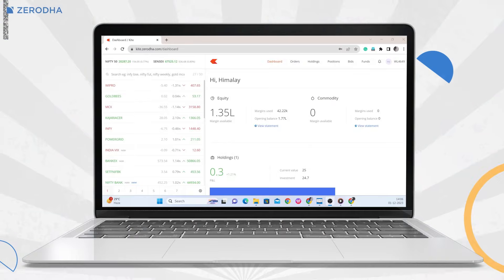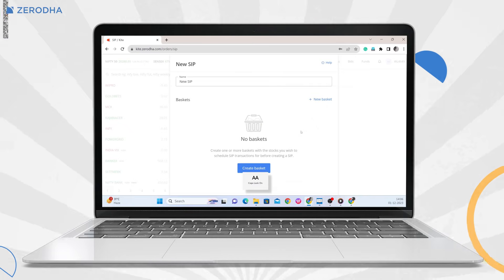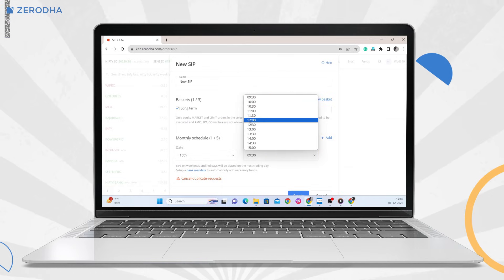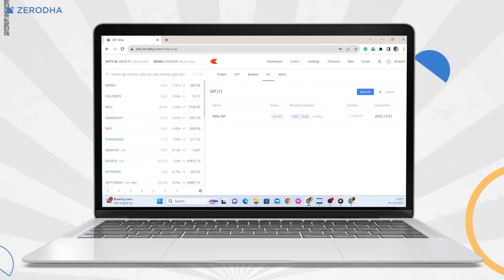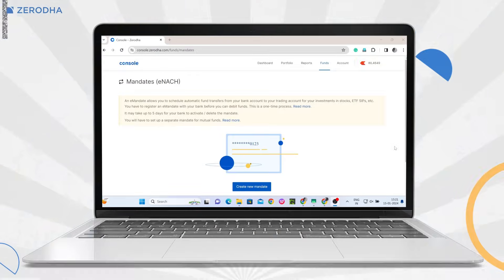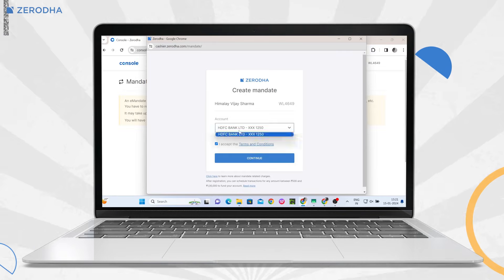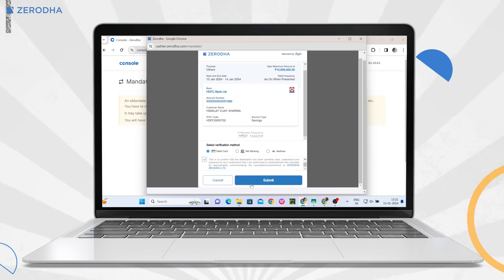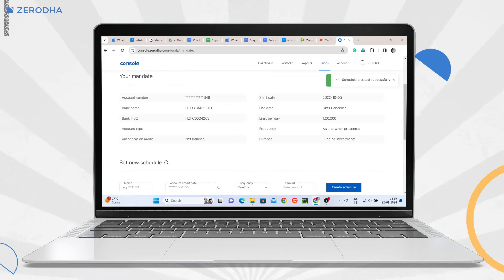How to set up stock SIP on Zerodha?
In this video, we’ll show you how to create a Stock and ETF SIP (Systematic Investment Plan) on Zerodha Kite — step by step. Learn how to set up SIPs, link baskets, schedule orders, and automate funding with e-Mandates.

Timestamps:
00:01 - Introduction to SIP
00:15 - How to create a stock SIP on Kite app?
01:15 - How to create a stock SIP on Kite web?
02:22 - How to automate your SIPS
03:00 - Are there any charges for e-mandates at Zerodha?